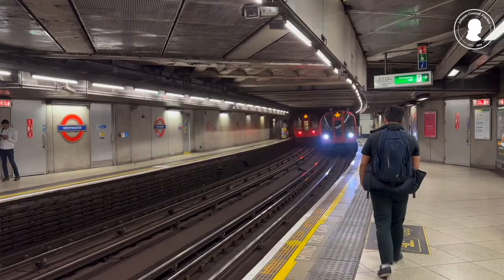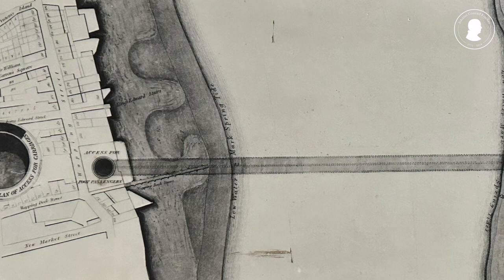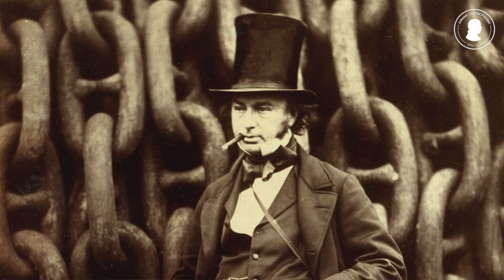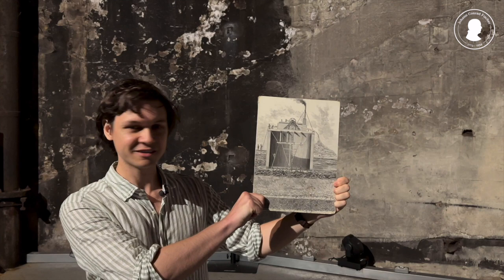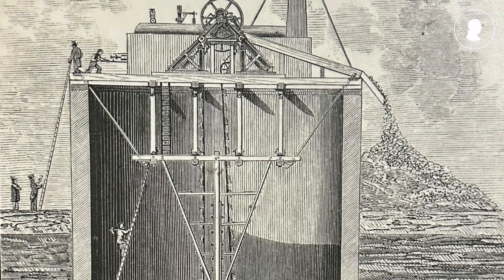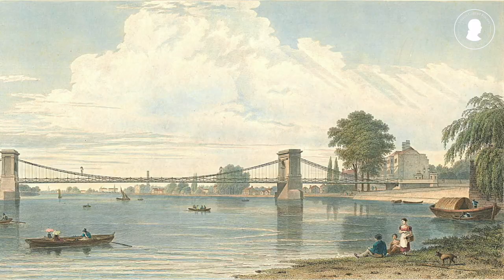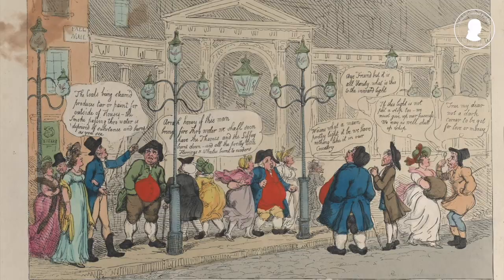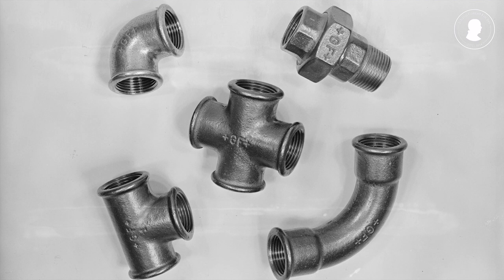Episode 3: The First Modern City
What made London the first modern city? By the impression it left in Fischer's journals. lt could be argued that it was the new forms of civic infrastructure, made possible by the advances in engineering and metallurgy. In this video, we visit some of the marvels of early nineteenth century civil engineering.

We thank the Brunel Museum who generously let us film in the tunnel shaft. Check out their social media presence at

To stay informed about the latest news on the digital edition and the journey, follow us on:

This is a project of the Iron Library and Georg Fischer Corporate Archives:

Images:

Themsetunnel Plan von Marc Isambard Brunel // Digitalisat: Brunel Museum // Quelle: Brunel Museum // Lizenz: Public Domain

Marc Isambard Brunel (Gemälde von Samuel Drummond, um 1836) // Digitalisat: Konzernarchiv der Georg Fischer AG // Quelle: GFA 1/141 // Lizenz: CC-BY-NC 4.0

 Isambard Kingdom Brunel vor den Ketten der «Great Eastern» (Fotografie von Robert Howlett, 1857) // Digitalisat: Metropolitan Museum of Art // Quelle: Metropolitan Museum of Art // Lizenz: Public Domain

Tunnel Shaft Querschnitt von Marc Isambard Brunel // Digitalisat: Brunel Museum // Quelle: Brunel Museum // Lizenz: Public Domain

Hammersmith Bridge über die Themse (Stich von Letitia Byrne, 1827) // Digitalisat: Wikimedia user Ttocserp 2021 // Quelle: Wikimedia Commons // Lizenz: Public Domain

«A Peep at the Gas Lights in Pall-Mall» (hadkolorierter Stich von Thomas Rowlandson, 1809) // Digitalisat: Metropolitan Museum of Art // Quelle: Metropolitan Museum Of Art // Lizenz: Public Domain